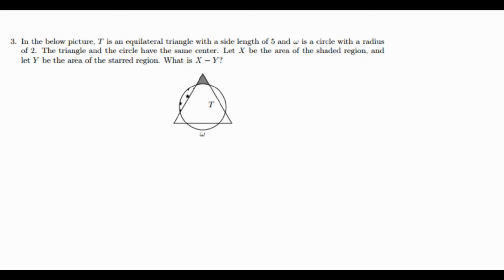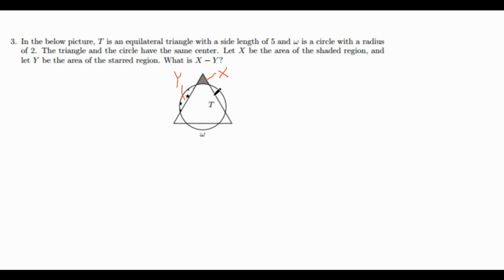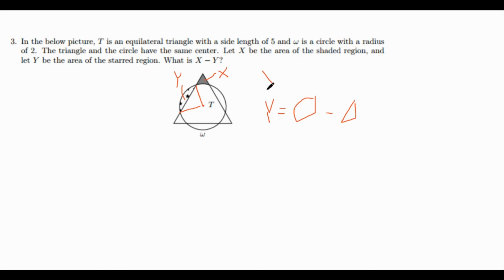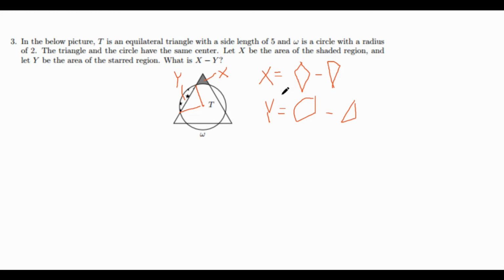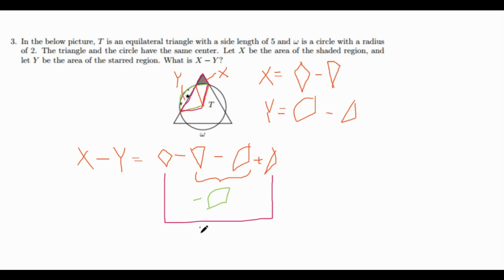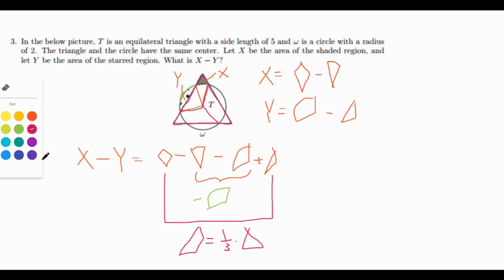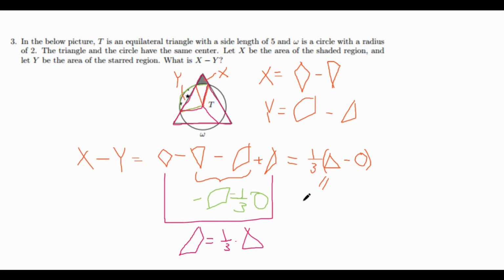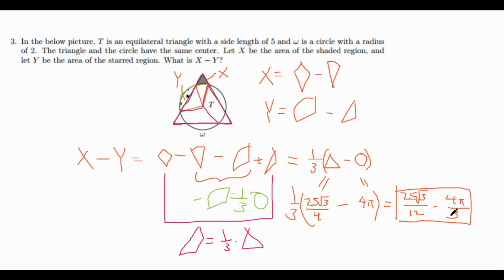Difference of Weird Areas [HMMT February 2016 Geo #3]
How do you find the difference between these two strange shapes easily? Find out the 30 second solution here!